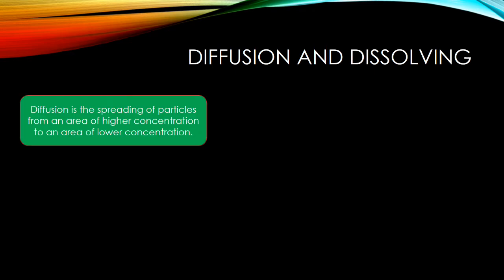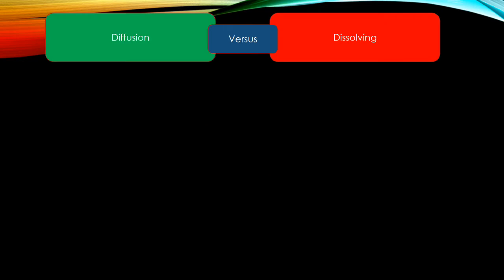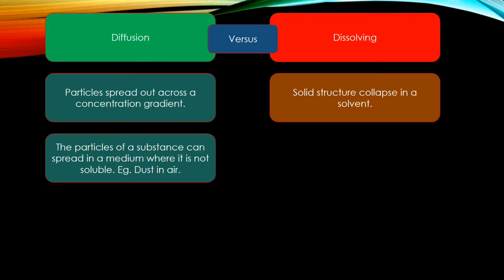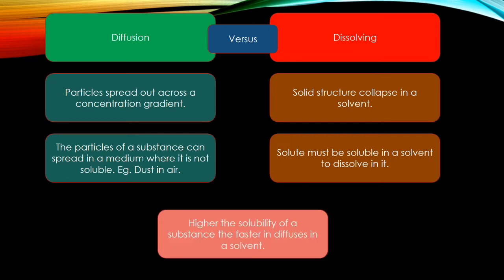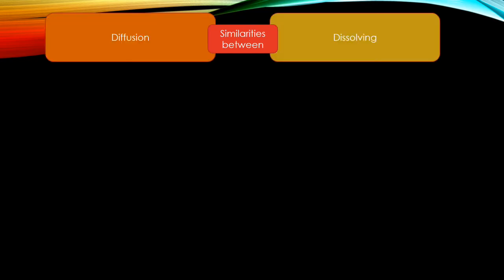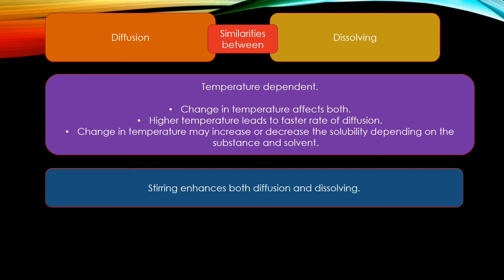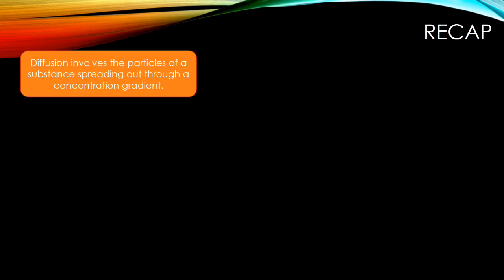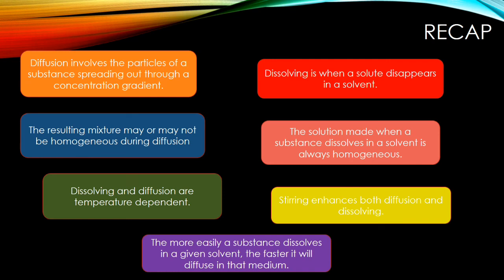Diffusion and Dissolving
Suitable for IGCSE Chemistry, O-Level Chemistry, and Checkpoint Science.